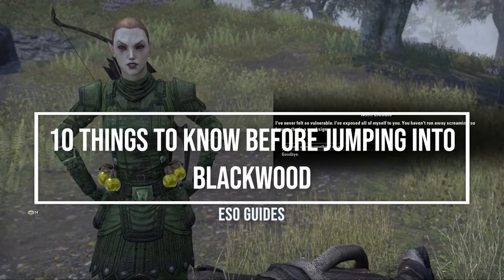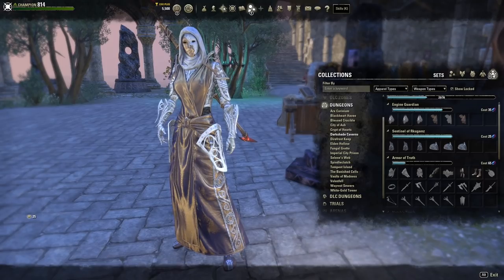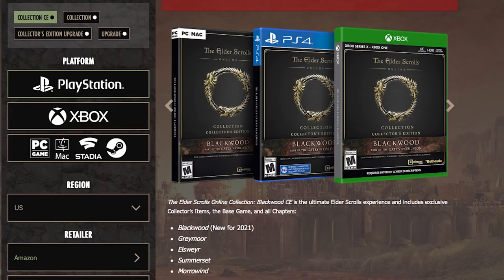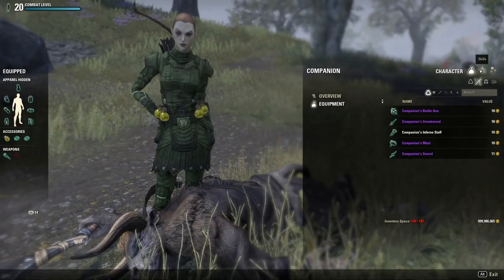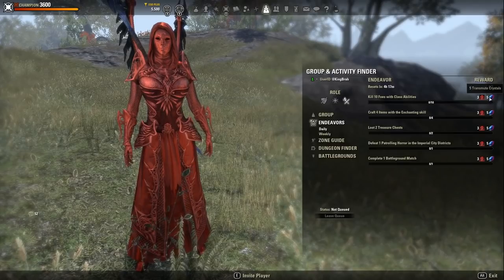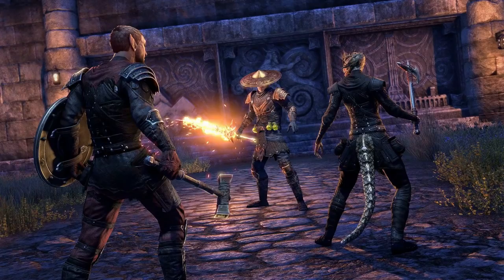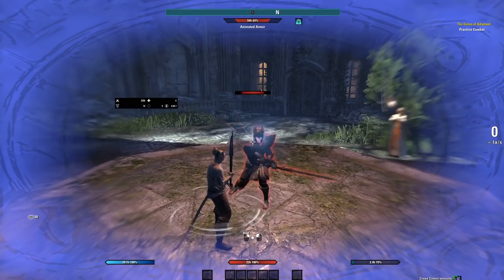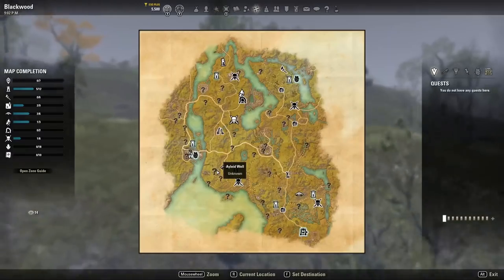10 Things to Know BEFORE You Play the New Expansion Blackwood in ESO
If you are thinking about buying the New Expansion Blackwood in ESO, or you are a returning player, I have made a list of 10 things you should know before playing the Newest Expansion in the Elder Scrolls Online. This Guide will help you understand the new systems coming, past systems, and new improved features making its way into ESO.